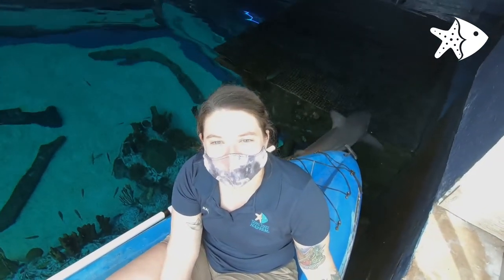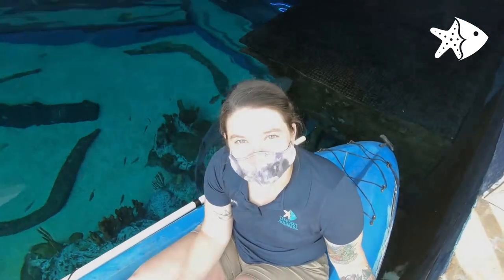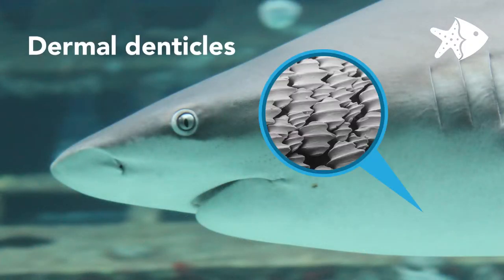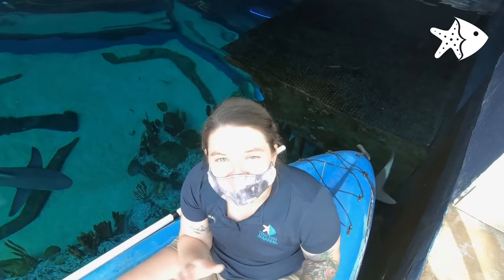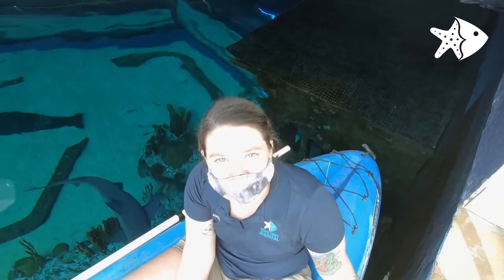Shark Fact of the day: Dermal Denticles.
Didyouknow that sharks are covered in specialized scales? Learn more about why a shark feels smooth when you pet it from head to tail, but it feels like sandpaper when you pet it from tail to head!